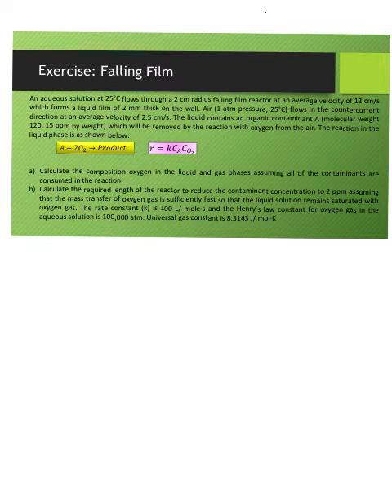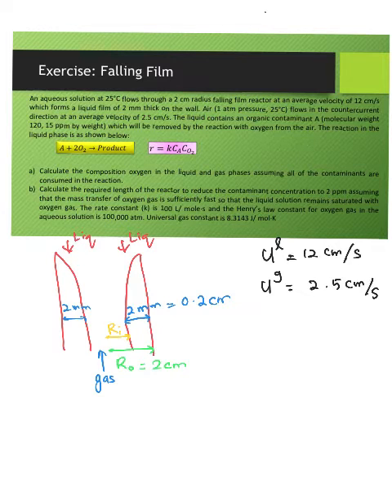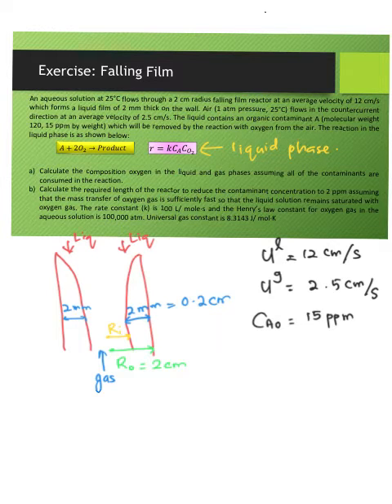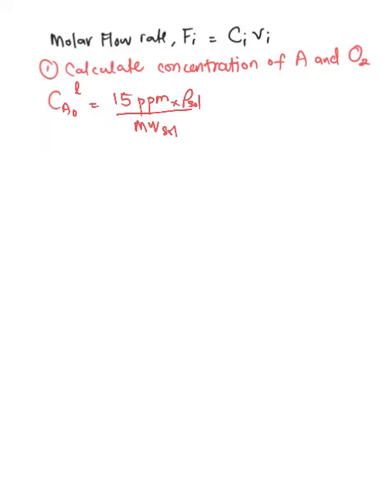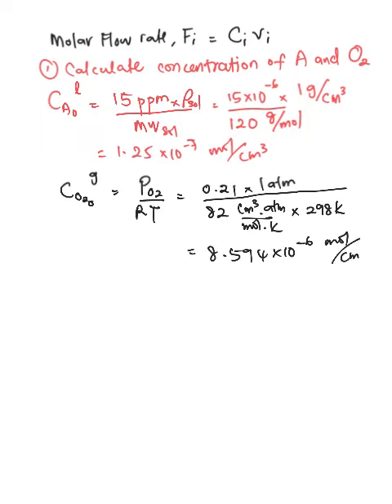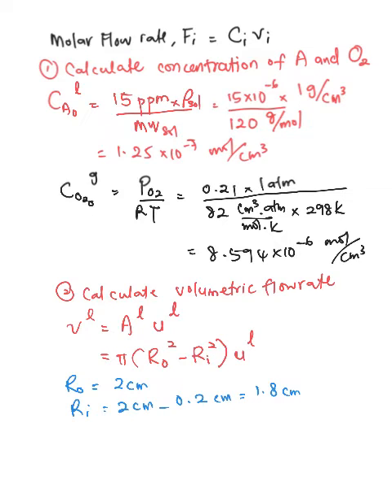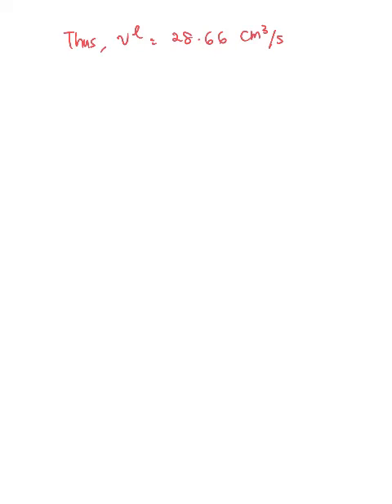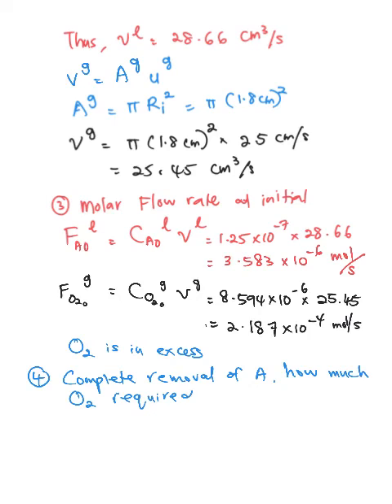CPE505 Topic 2 Tutorial 4, Q1a